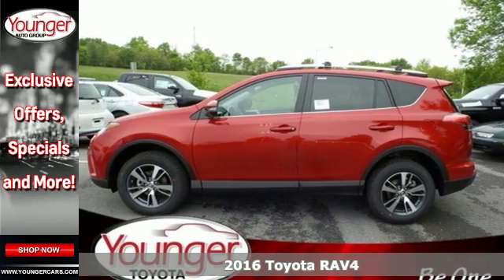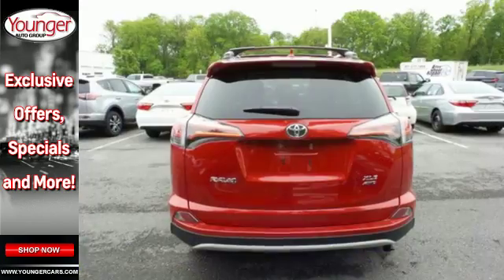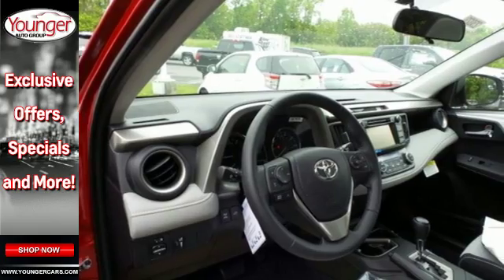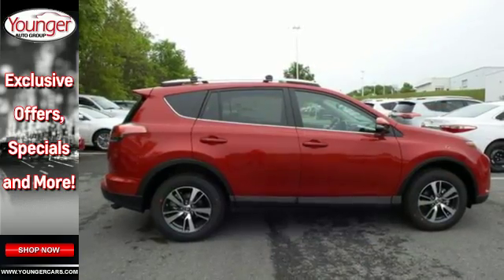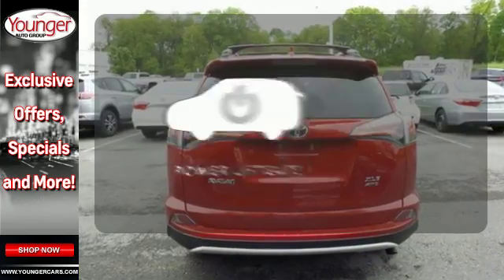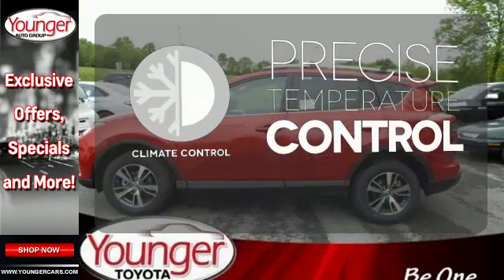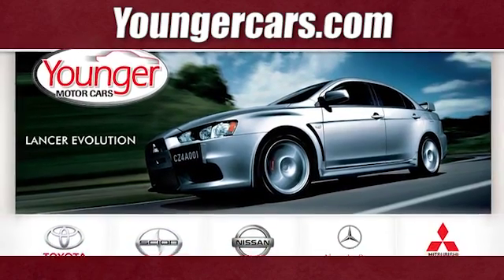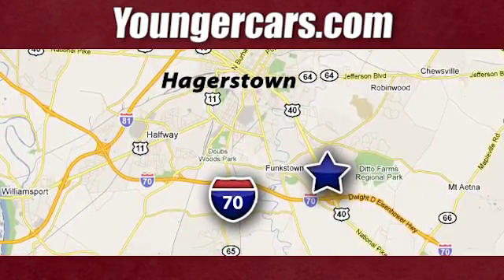New 2016 Toyota RAV4 Hagerstown, WV V2302300 - SOLD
Year: 2016
Make: Toyota
Model: RAV4
Trim: XLE All-wheel Drive
Transmission: Manual
Color: Barcelona Red
Stock #: V2302300
VIN: 2T3RFREV3GW491037
The 2016 RAV4 captures the spirit of freedom that began with the original RAV4, yet breaks new ground in refinement, practicality and technology. The traditionally mounted spare now resides under the cargo floor so that the RAV4 now has a true liftgate, opening up instead of out. Opt for the RAV4 Limited and you'll get a power liftgate with jam protection that even offers height adjustment. From its efficient engine to its new 6-speed automatic transmission and updated suspension, RAV4 is every bit a driver's machine. It's now available with the all-new Dynamic Torque-Control All-Wheel Drive system. It improves handling by distributing power from front to rear, and manages the vehicle's braking system from side to side for maximum control. RAV4's standard 2.5L engine produces 176hp along with 172 lb.-ft. of torque. A hybrid model also exists with a combined peak power of 194hp. AWD is standard on the hybrid model as it uses a third electric motor on the rear axle to provide those wheels with torque when the system senses it requires power to those wheels. Even with all the leg room offered by RAV4's interior, there's still plenty of room for your gear. In fact, you can stow up to 38.4 cubic feet of cargo with the rear seatbacks in their upright position. You can even fold the second-row seats in seconds by pulling the handle up and lower the seatbacks to create a wide, flat load space with 73.4 cubic feet of cargo capacity. Optional features now include Blind Spot Monitoring with Rear Cross-Traffic Alert which provides audible and visual cues when the RAV4 detects oncoming traffic. Available features include display Audio with Navigation and Entune, 11 JBL GreenEdge speakers in seven locations with a subwoofer and amplifier.Price excludes $300 Documentary Fee (not required by law). Your only additional costs are sales tax, processing fee, and MVA tag and title fees for the state in which the vehicle will be registered. While every reasonable effort is made to ensure the accuracy of this data, we are not responsible for any errors or omissions contained in these pages. College grad and Military rebates are not included. Contact dealer for eligibility.

Be One!

Address:
1945 Dual Highway